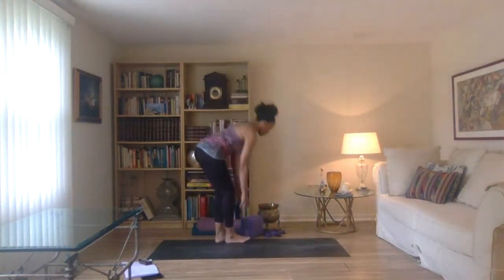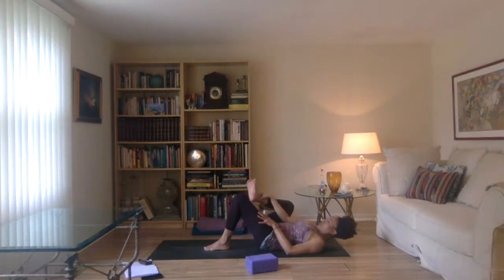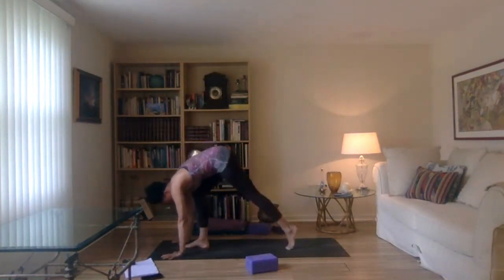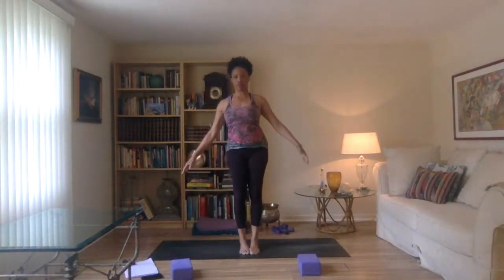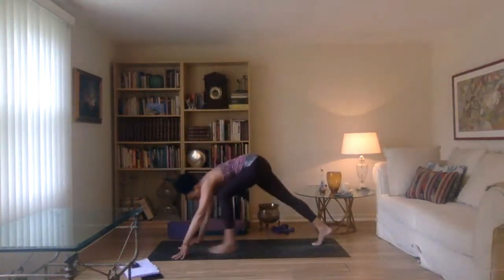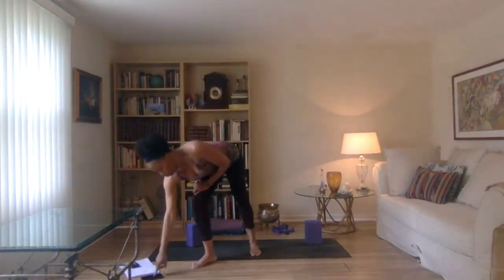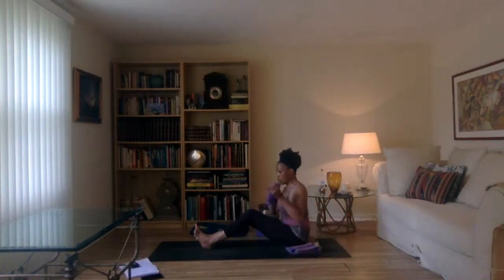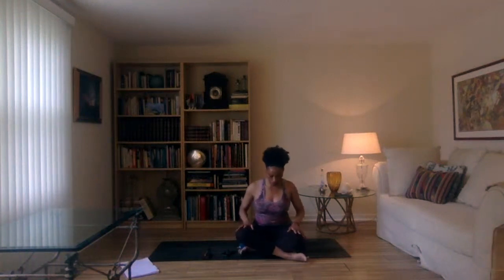A Level 1/2 Class with Romy Phillips:Variation on a Hip Opening Theme